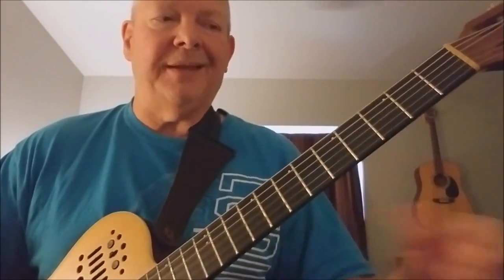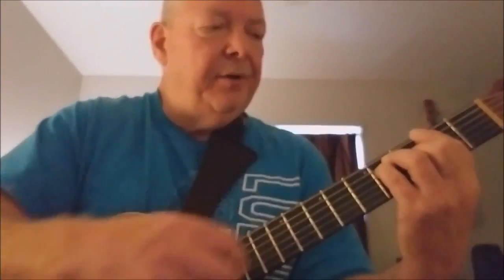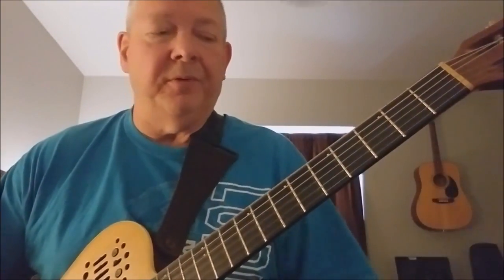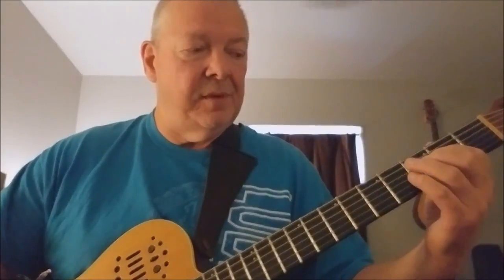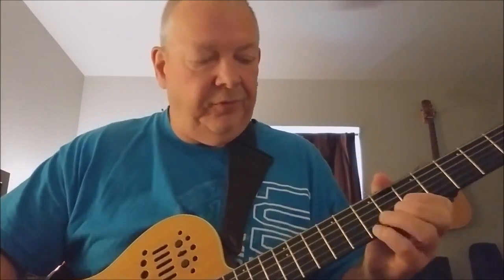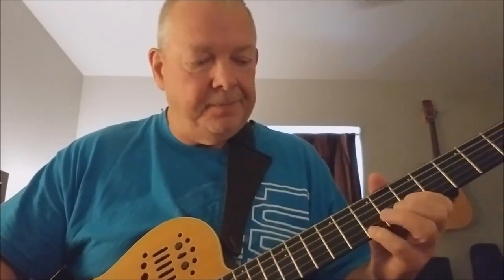Free Lesson E major run and Play Spring Chicken on guitar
The song Spring Chicken uses a standard 3 chord progression with one added chord, a secondary dominant which is used to lead to the dominant chord in this case a B7. This song also features right hand palm blocking to partially mute the strings and a cool run that will work in nearly any song in the key of E Major